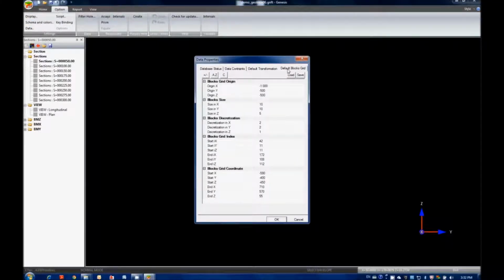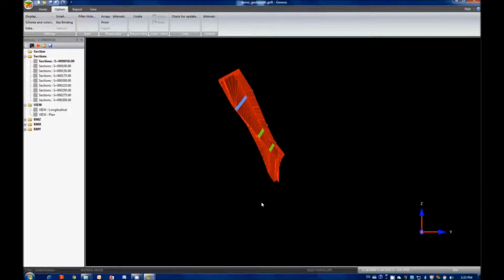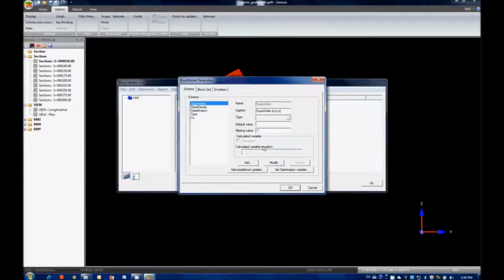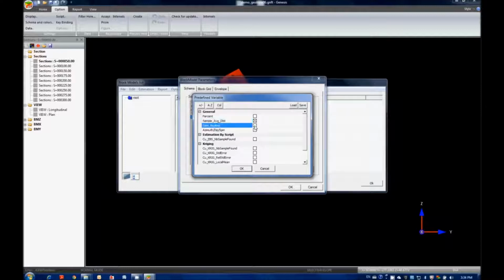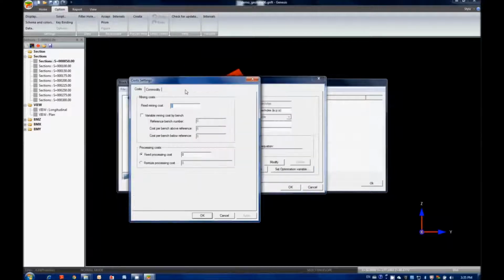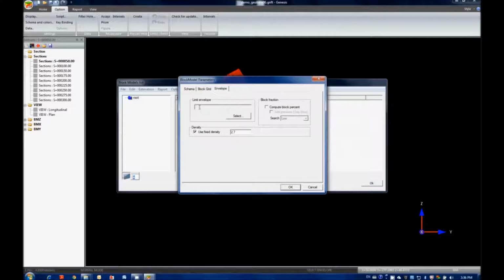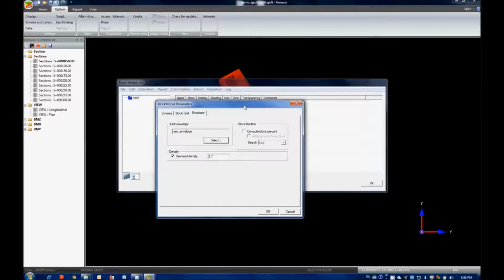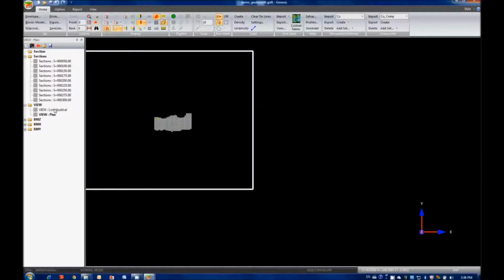Genesis - Creating and Managing Block Model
Creating and managing block model in Genesis